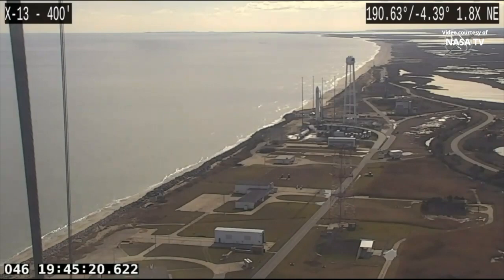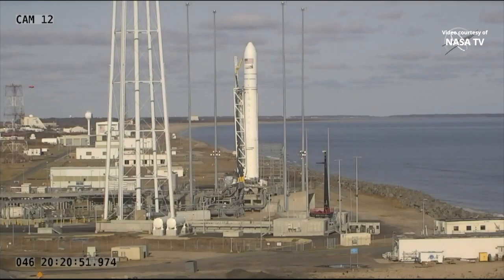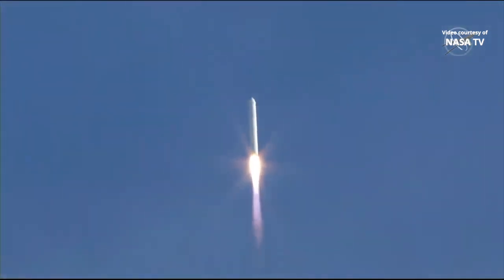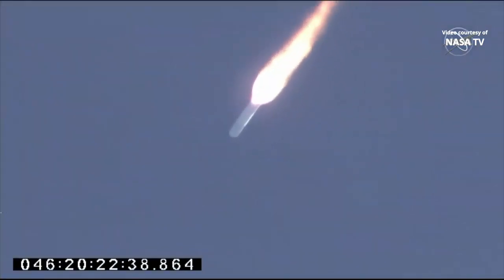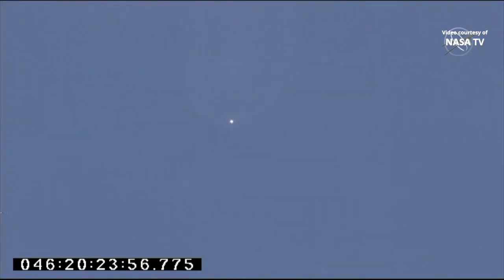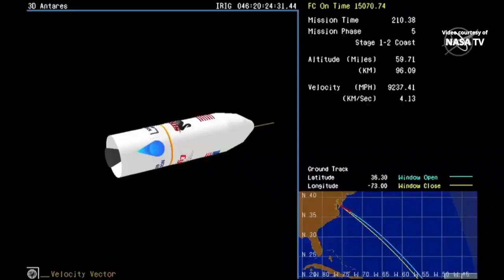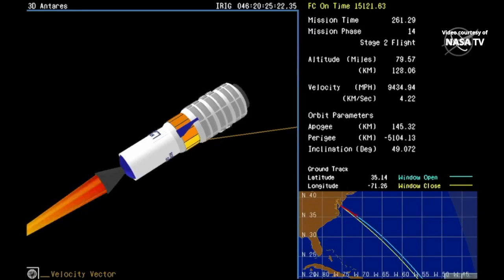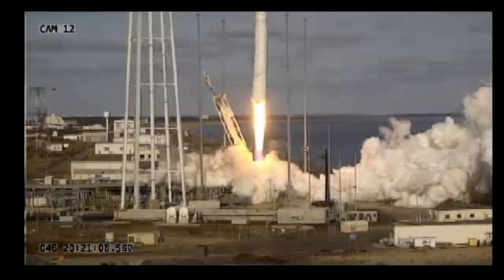NG-13: Antares 230+ launches S.S. Robert H. Lawrence Cygnus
A Northrop Grumman Antares 230+ rocket launched the CRS-13 Cygnus spacecraft, dubbed the S.S. Robert H. Lawrence, from MARS Pad 0A, at NASA’s Wallops Flight Facility, Wallops Island, Virginia, on 15 February 2020, at 20:21 UTC. For the Commercial Resupply Services (CRS) NG-13 mission, Cygnus delivers about 3628 kilograms (8000 pounds) of cargo to the International Space Station and is scheduled to arrive on 18 February 2020. The NG-13 Cygnus Cargo Delivery Spacecraft is named in honor of the American astronaut Robert H. Lawrence, the first African-American astronaut.
Credit:
Northrop Grumman/NASA/Aubrey Gemignani